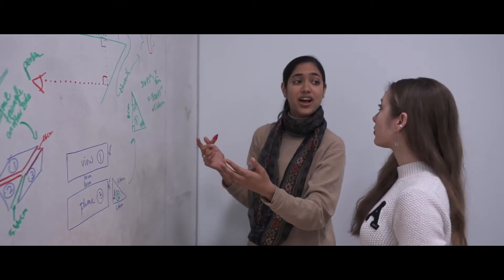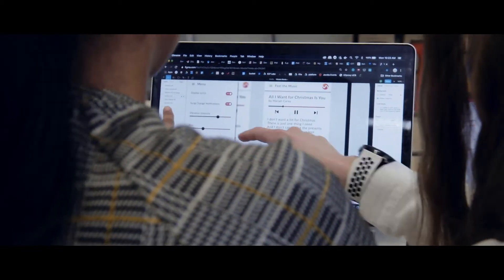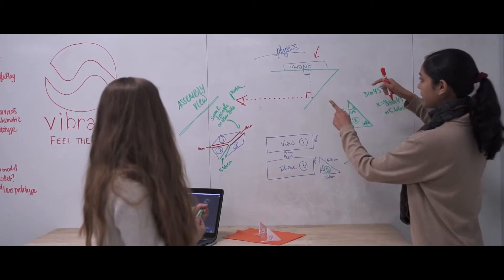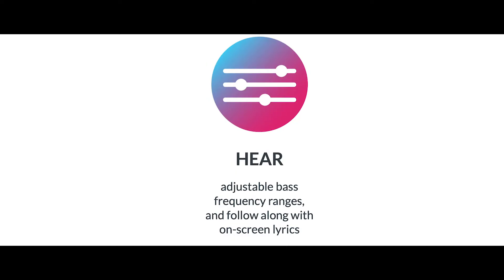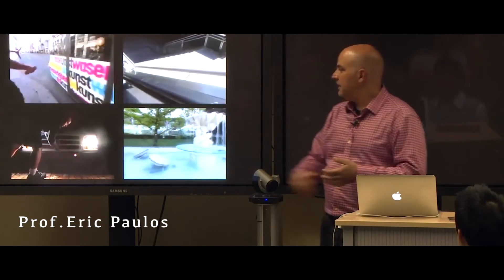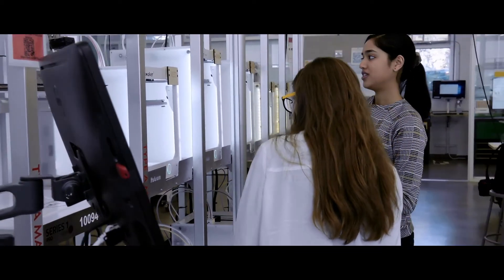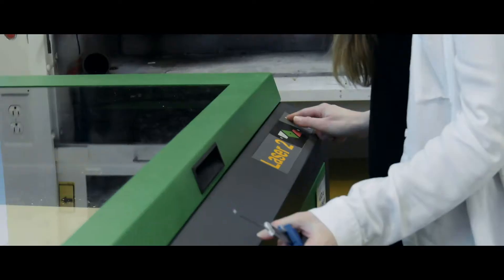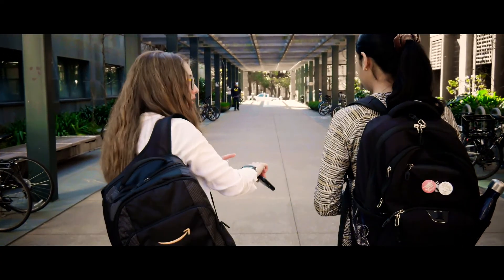Janaki and Revekka || Berkeley Discovery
Janaki Vivrekar and Revekka Kostoeva, UC Berkeley
College of L&S Computer Science and Applied Mathematics (Janaki, Revekka)

Upon meeting in a user interface design and development course (CS 160) in Fall 2018, Revekka Kostoeva and Janaki Vivrekar teamed up with a few of their peers to build Vibrato, an augmented musical experience for Deaf / Hard of Hearing (D/HoH) individuals. Intrigued by the challenge of designing novel music technology for the unique D/HoH demographic, their team learned from user interviews, built prototypes, iterated on their design, and implemented an Android application that customizes the D/HoH musical experience. In Spring 2019, Revekka and Janaki earned the Jacobs Institute Innovation Catalysts Ignite Grant to continue developing their idea beyond the Android mobile interface.

SyncID: MB01MNQMH7BACF9